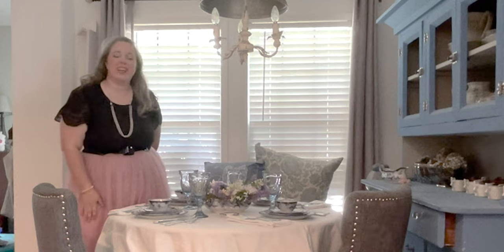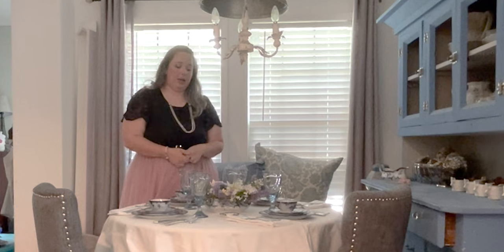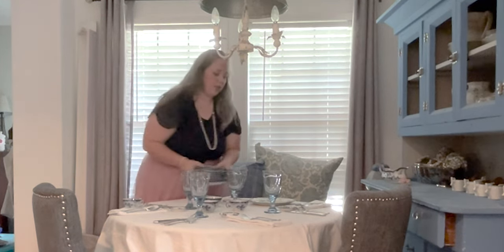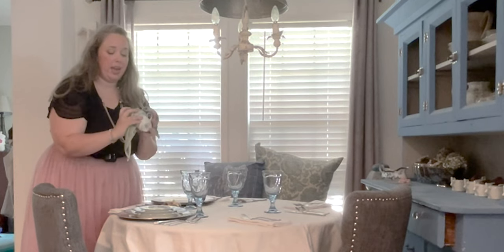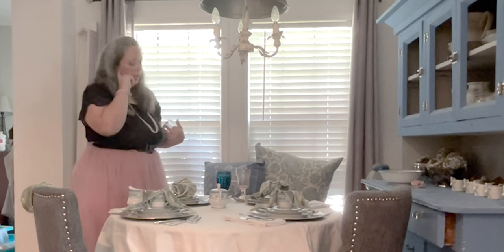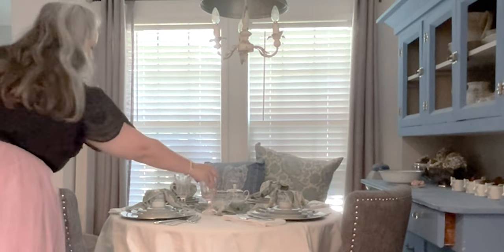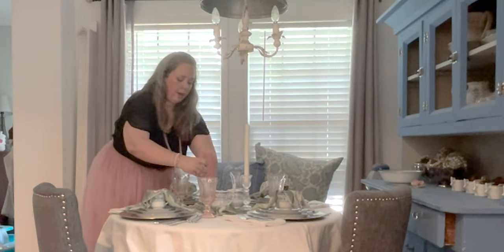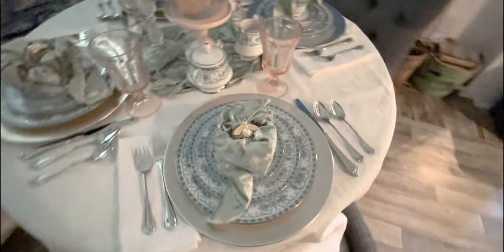Bridgerton Themed Tablescape for Penelope Featherington! Soft Green and Pink Regency Style Table!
Check out the post:

SUPPLY LIST FOR THIS VIDEO:
    *Burlington by Noritake
*Bee Napkin Rings
*Sage Green Velvet Napkins
*Blush Pink Cake Plate
*Water Goblet Recollection Pink by Indiana Glass
    *Roseland by Reed and Barton